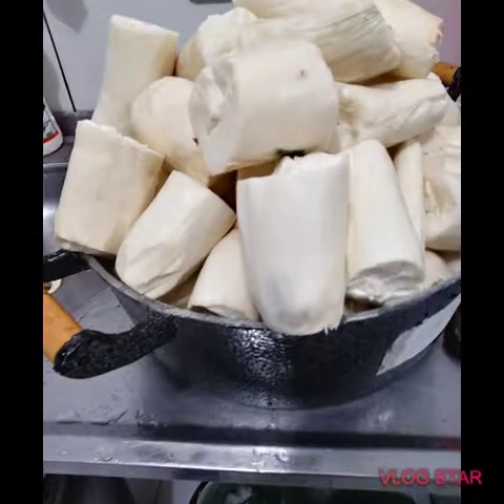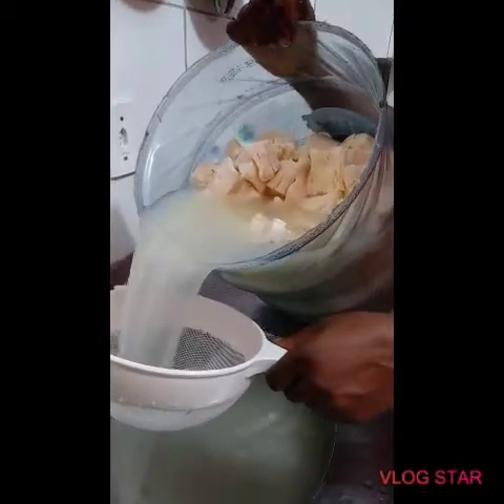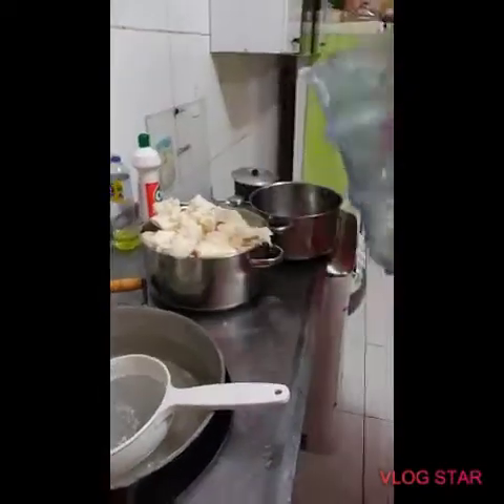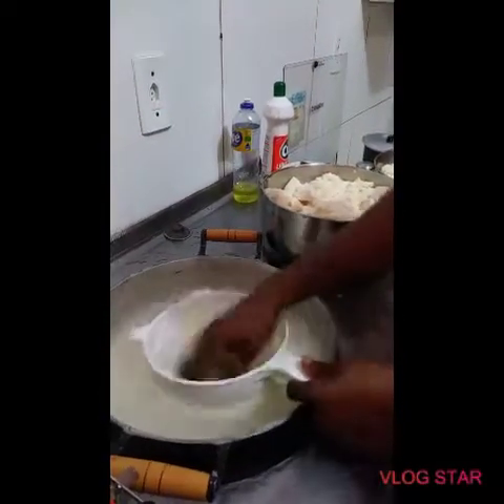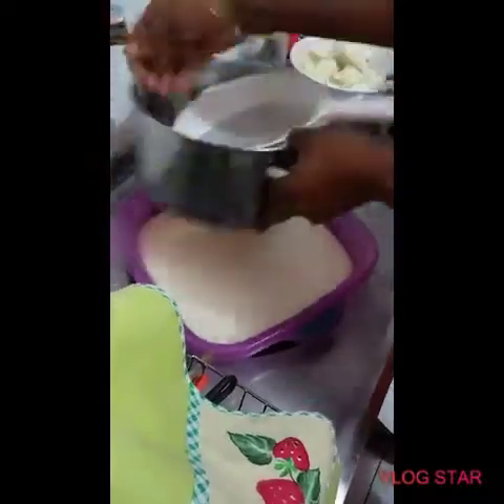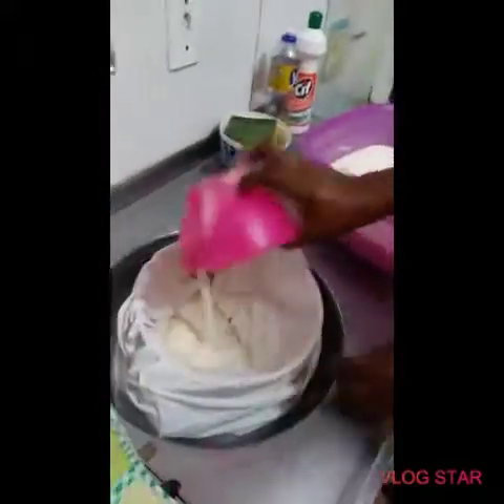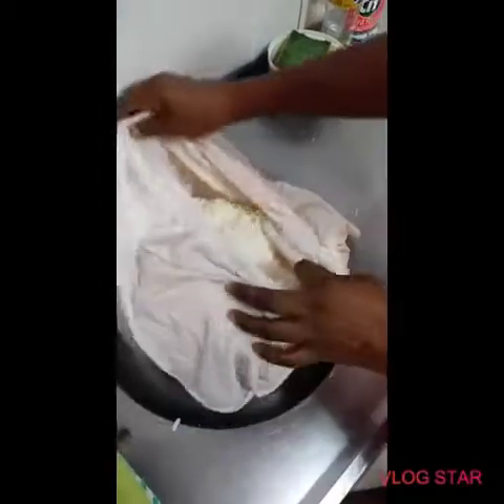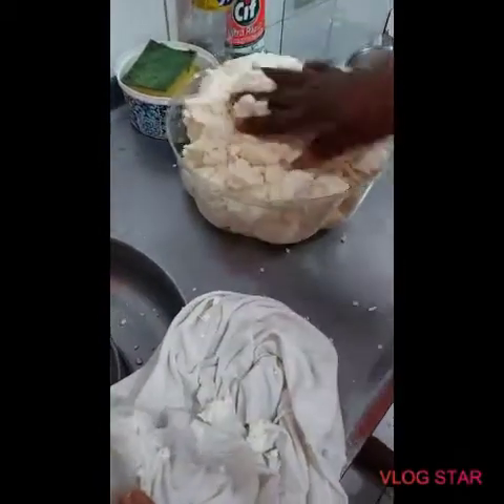How to process odorless cassava for fufu(Akpu)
Processing cassava for odorless fufu can sometimes be discouraging if appropriate steps are not taken.
Here, I will be taking you through the neccessary steps you need on how to achieve it without stress.
You can now begin enjoy fufu just as you love it!